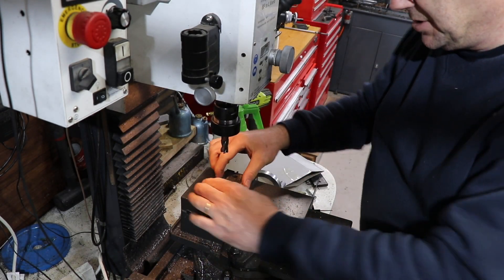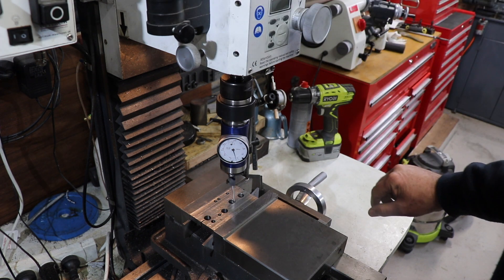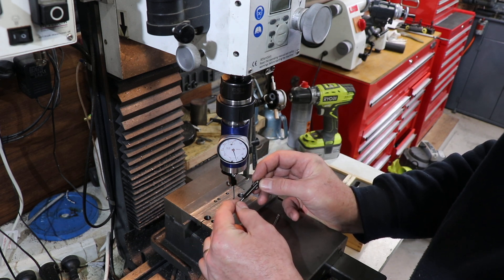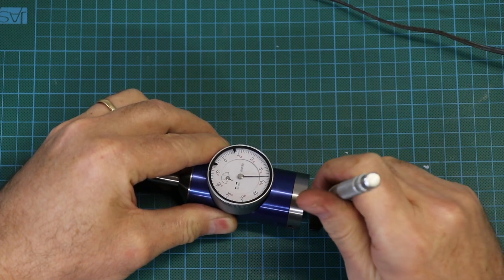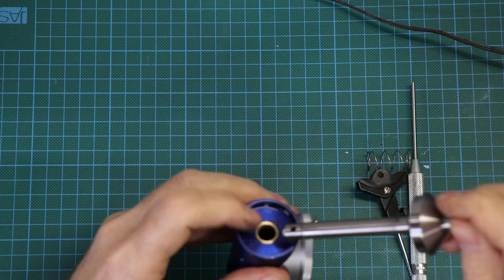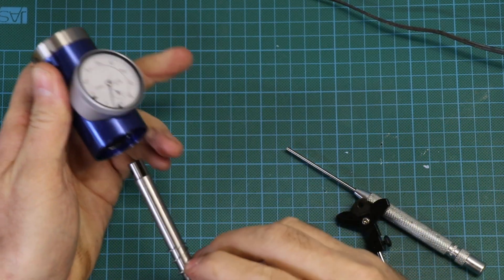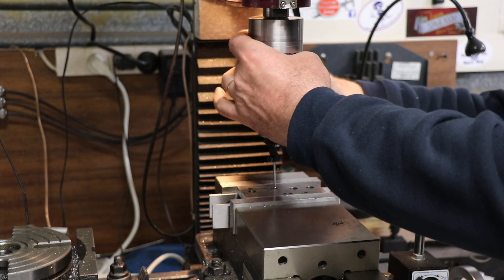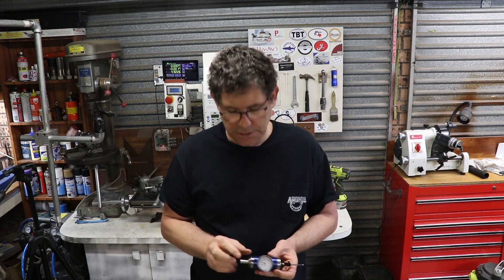Coaxial Indicator - Tool Review - How it Works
Road Test Coaxial Indicator / Centering Indicator
How to use it. How good is it? How does it work? Can you make it work better! - Yes you can and I explain how!  Do you have one of these which does not work well?  Have you tested it?  Watch this video!